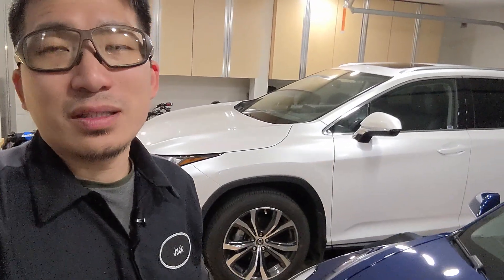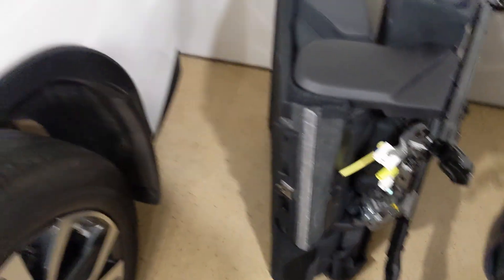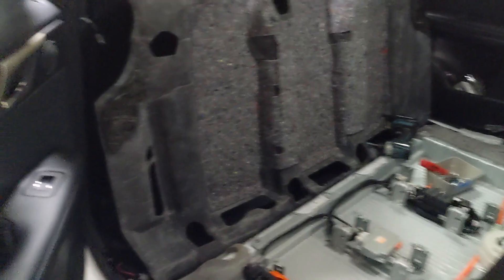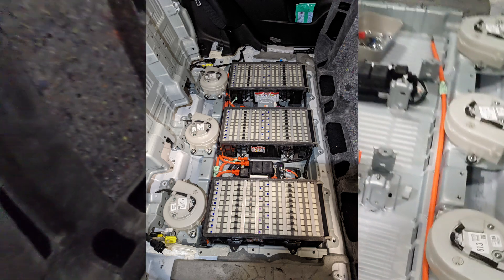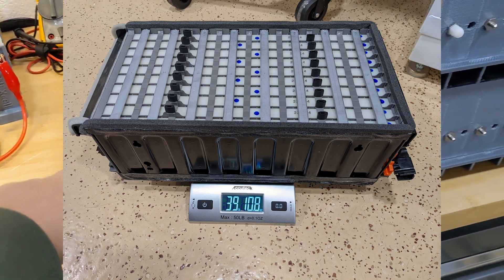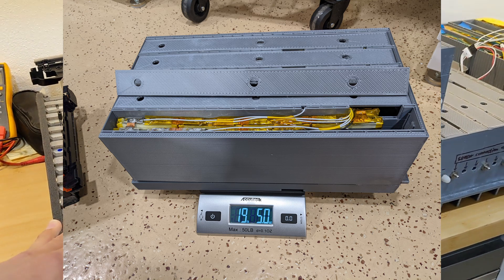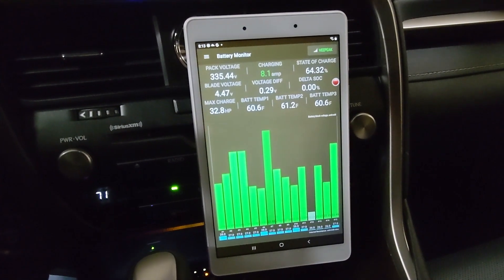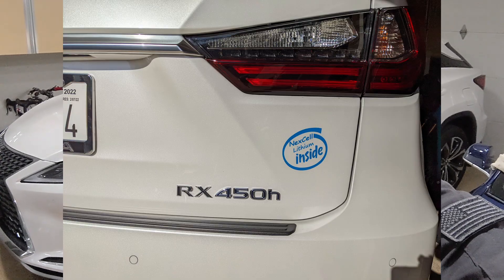World first lithium powered Lexus RX450h !!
In this episode we celebrate the 2022 New Year with Jack by prototyping the world first Lexus RX450h hybrid !!

With the success of the Nexcell lithium for Prius, we continue to innovate and expand the product line to SUV hybrid, in this part 2 series you will see the prototype first hand and find out the insane weight saving and outstanding acceleration from the Lithium prototype.